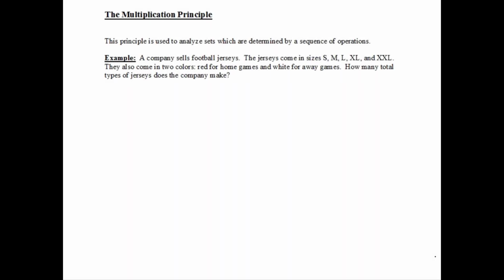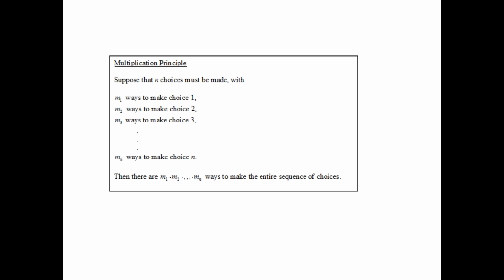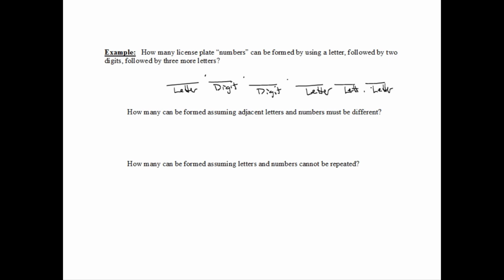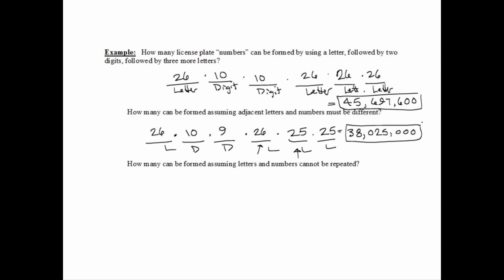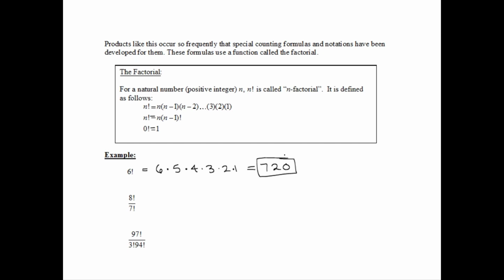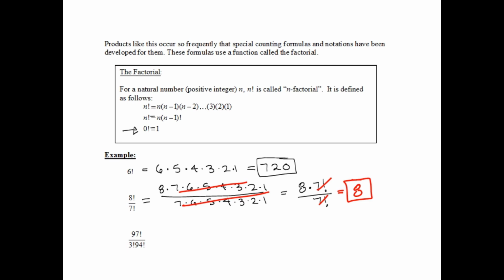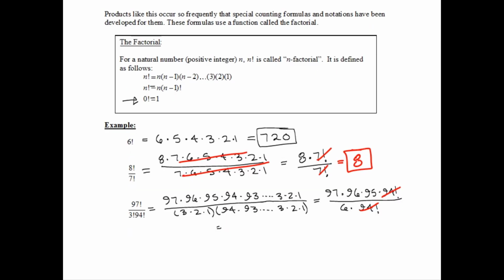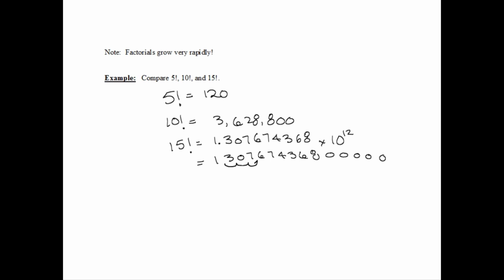Multiplication Principle - JT 20161037